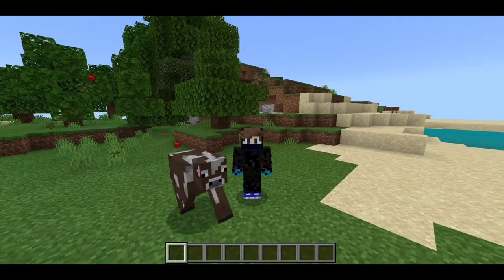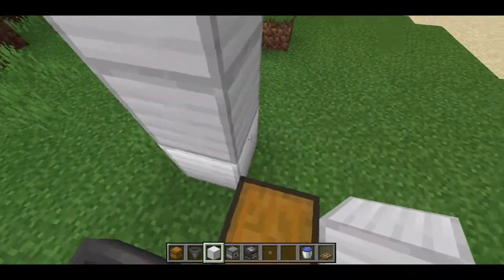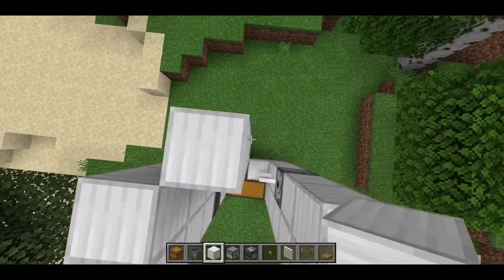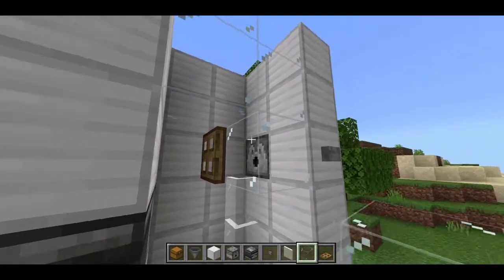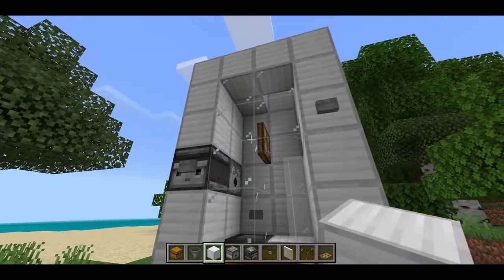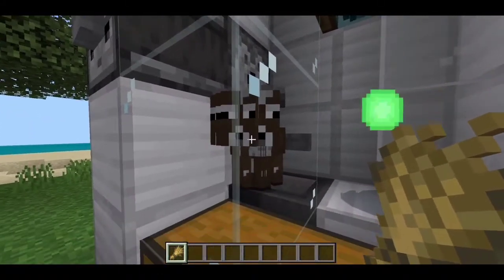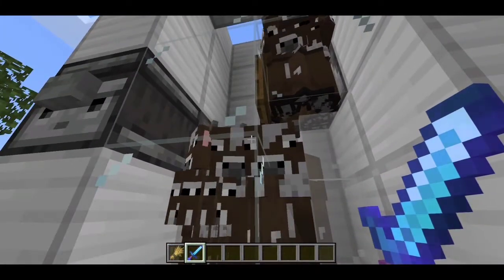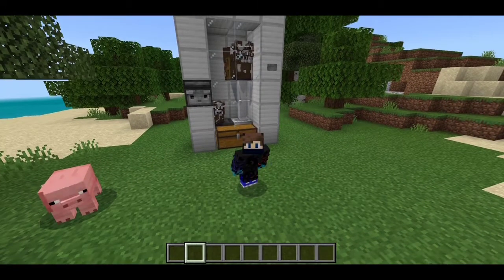Minecraft Cow Farm (again) | for all platforms... maybe..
I play Minecraft

It's an amazing game,
You should try it..